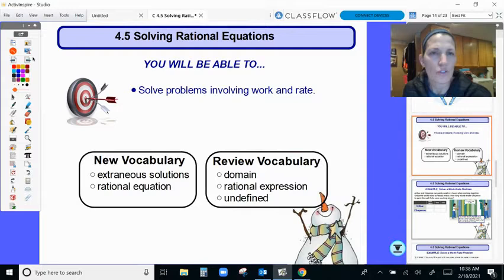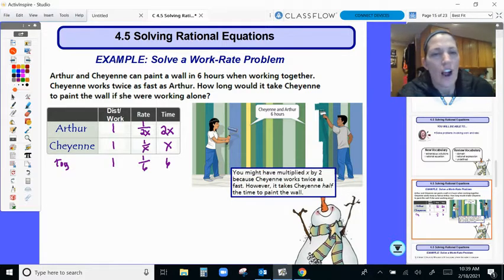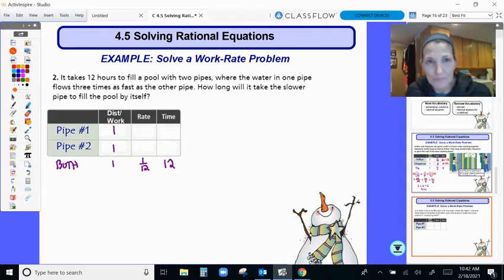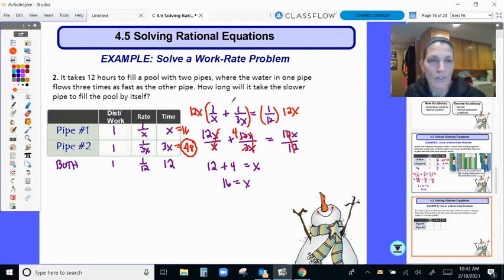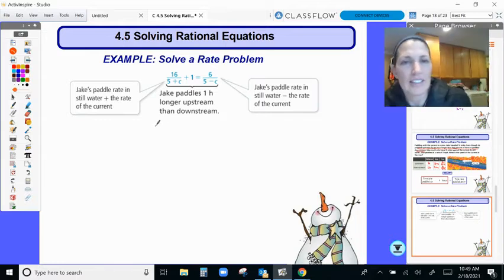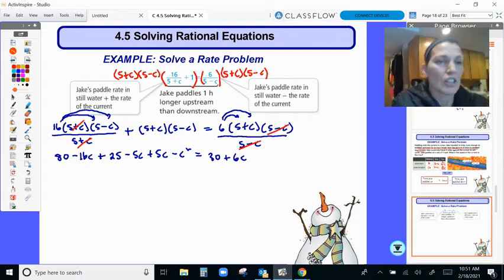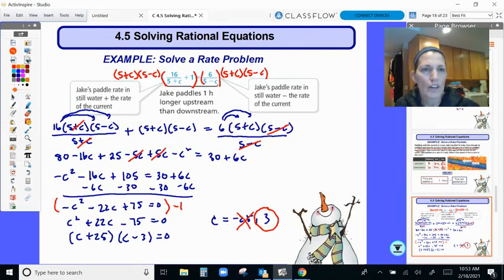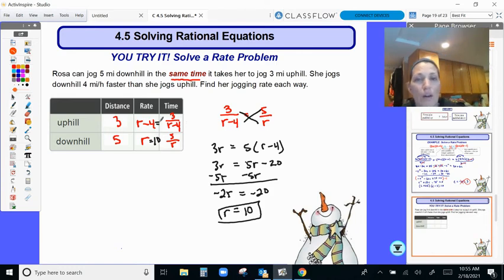ALG 2: 4.5 (2) Solving Work/Rate Problems